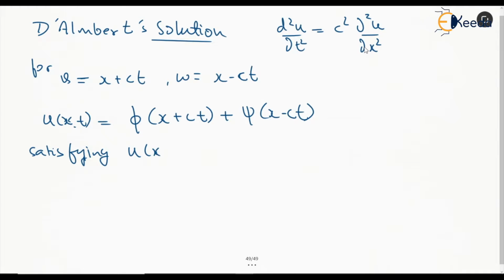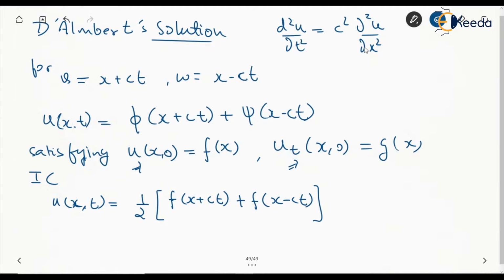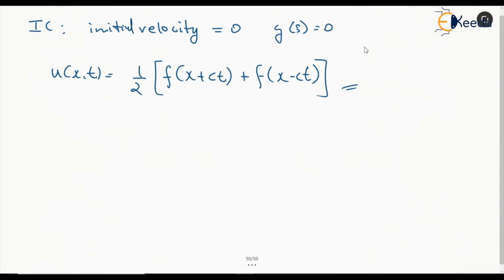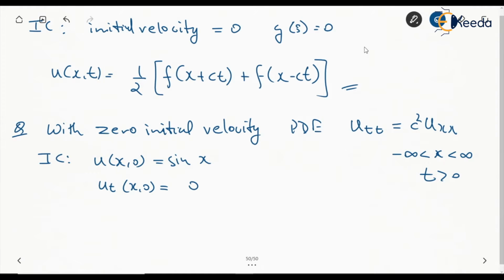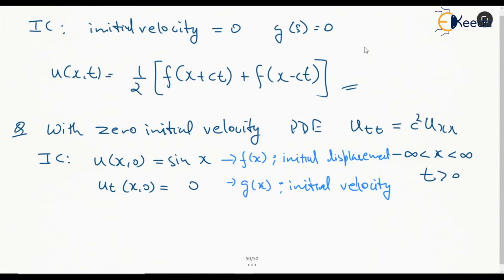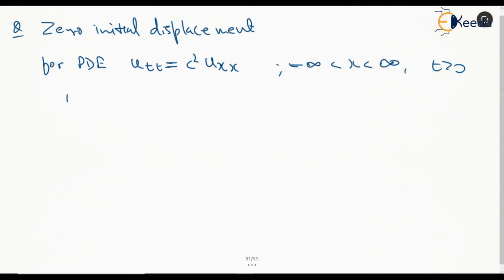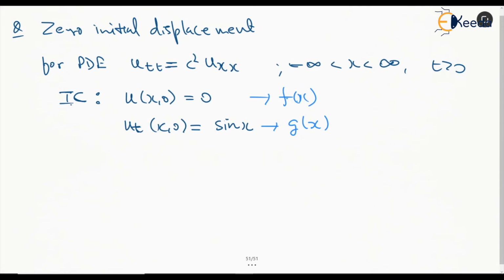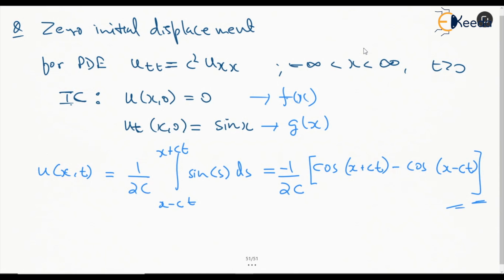Mastering D'Alembert Solution: GATE Engineering Mathematics Explained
Welcome to our Engineering Mathematics GATE preparation series! In this video, we delve into the fascinating world of the D'Alembert Solution. If you're gearing up for the GATE exam and want to master this important concept, you're in the right place.

🔍 Overview:
We kick off by understanding the fundamentals of the D'Alembert Solution, a powerful tool in the realm of partial differential equations. This solution method, named after the renowned mathematician Jean le Rond d'Alembert, is a key player in the field of wave equations.

📚 Key Topics Covered:

Introduction to D'Alembert Solution
Wave Equation Basics
Derivation of D'Alembert Solution

Happy Learning.